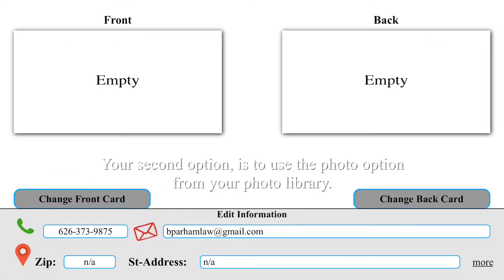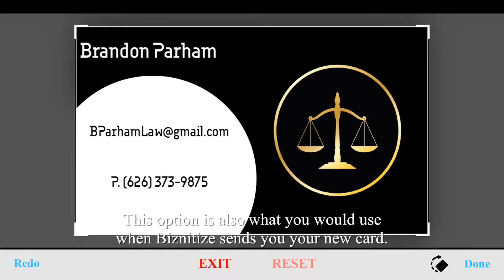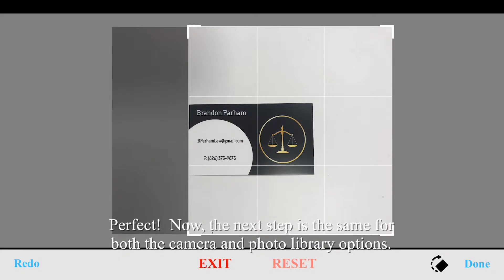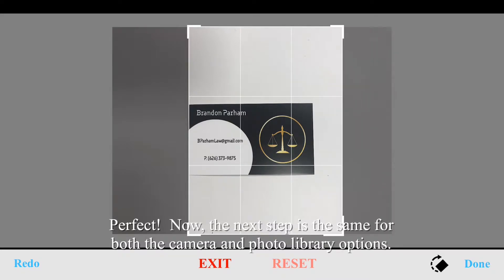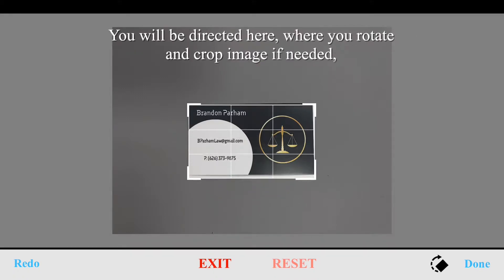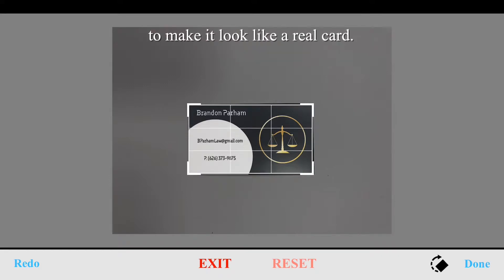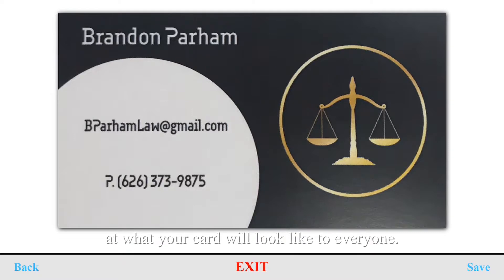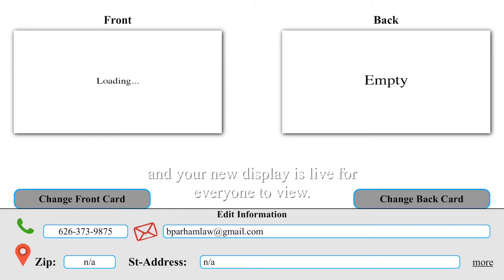Biznitize instructional with captions